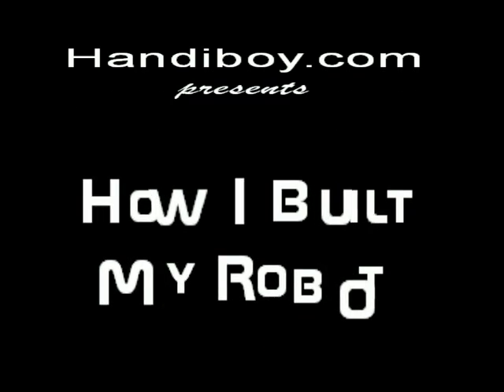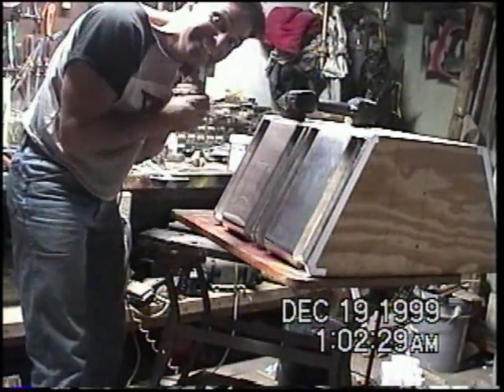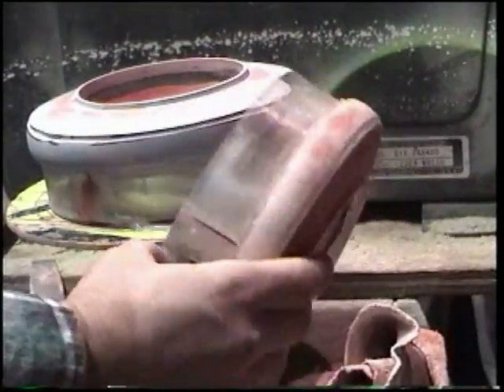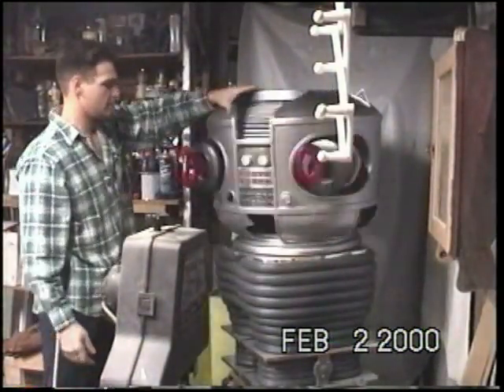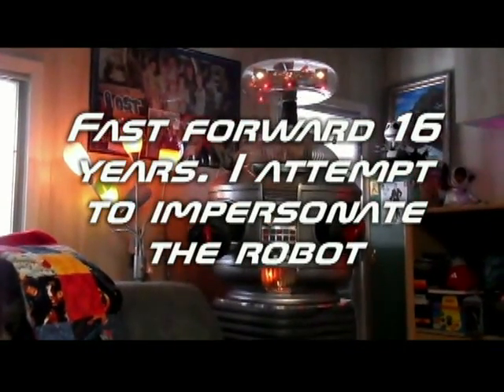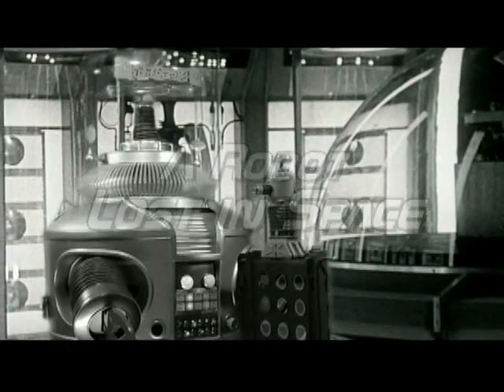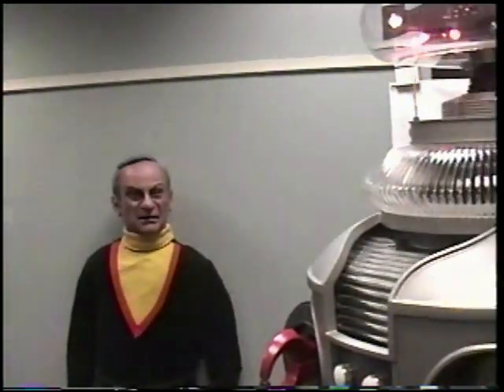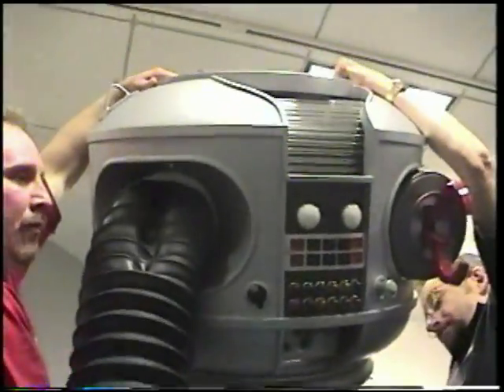HOW I BUILT MY B9 ROBOT -TRAILER